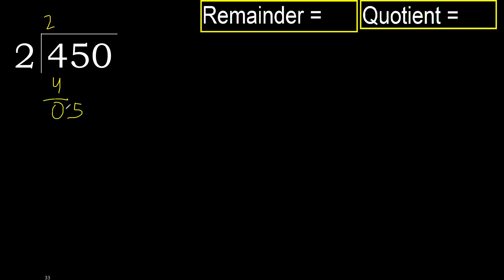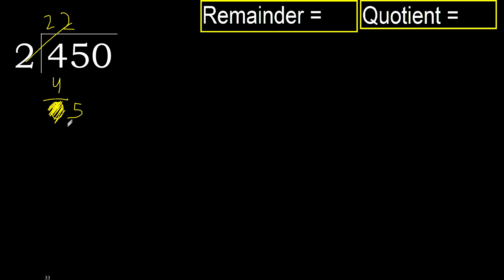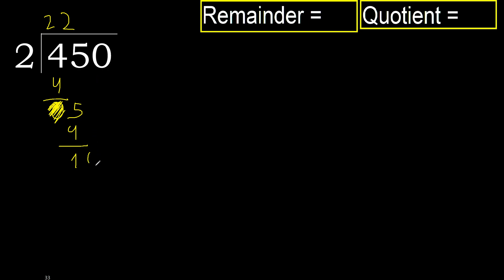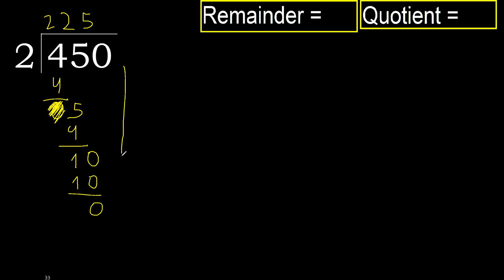Divide 450 by 2 , remainder . Division with 1 Digit Divisors . How to do